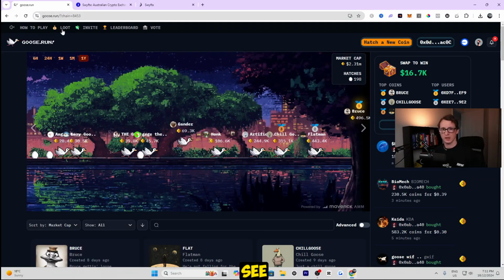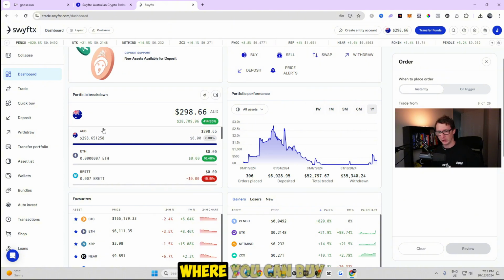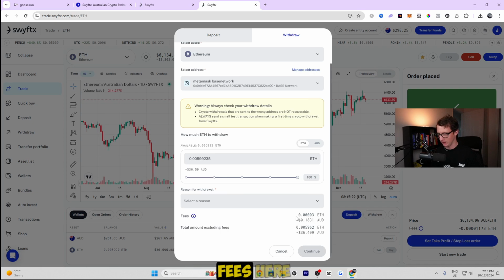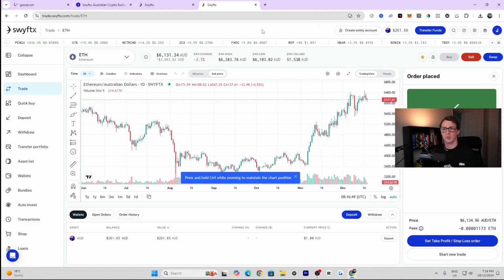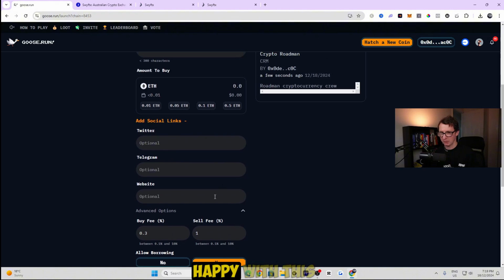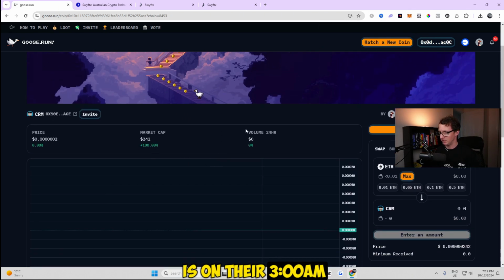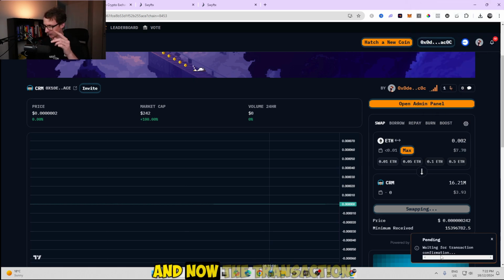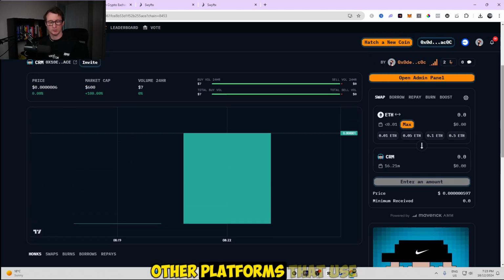CREATE Your Own Ethereum Meme Coin on Goose Run in Minutes!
How to make your very own meme coin on the Ethereum network step-by-step on the goose. Run a website, I give a full guide and explain how goose.run work and how easy and cheap it is to make a meme coin on the Ethereum network

I give you a full step-by-step guide on how to create the meme coin and even how to buy it and all the basic information you need to know about goose.run